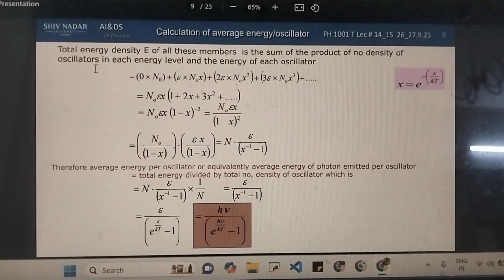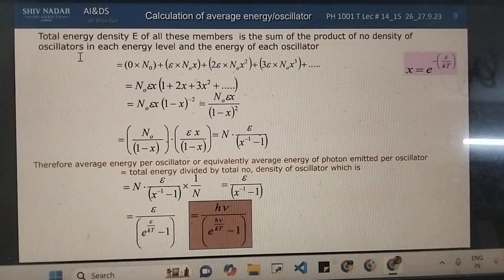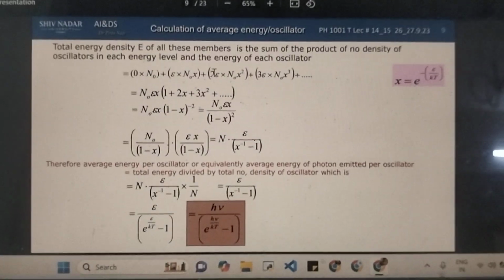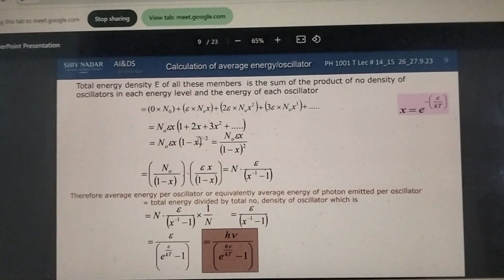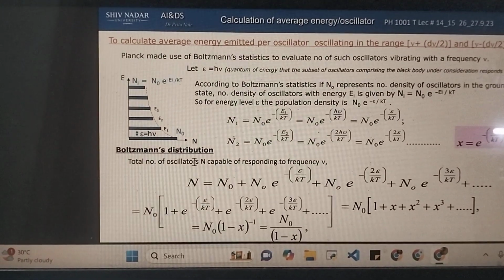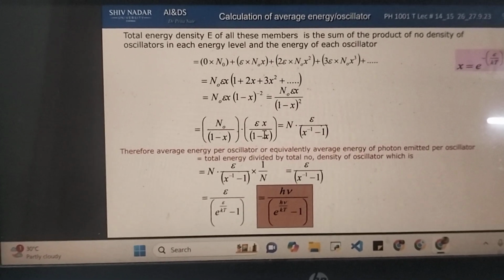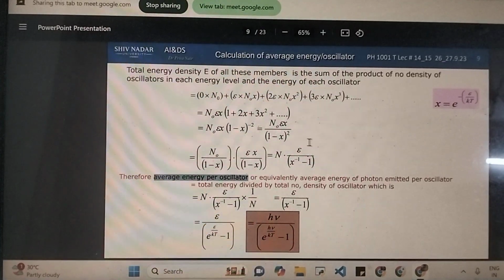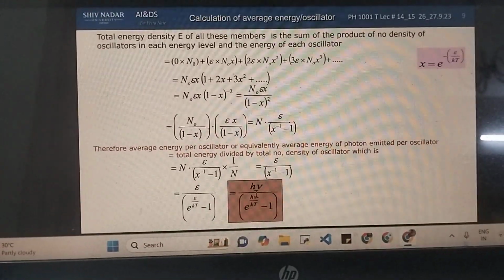Quantum Physics 07 • Planck's approach (continuation)